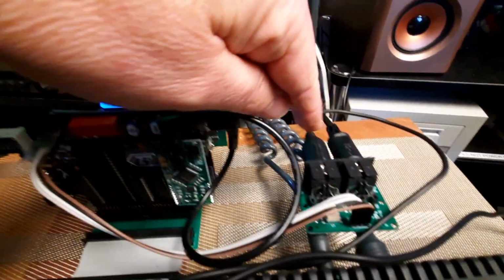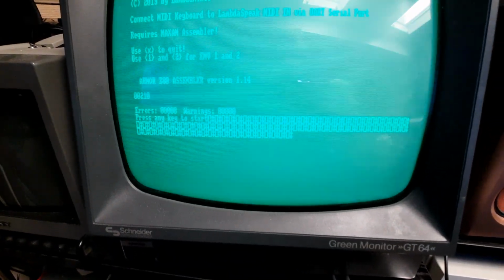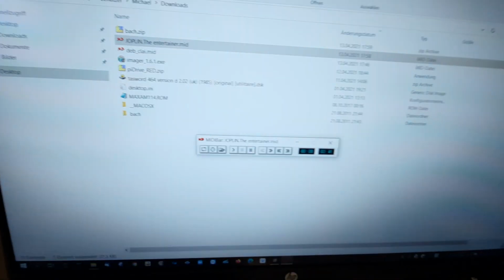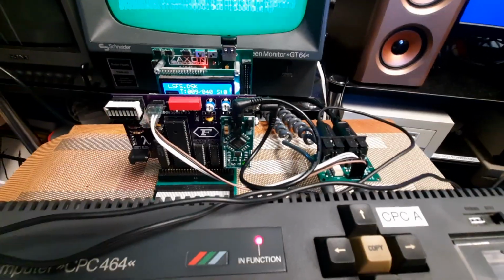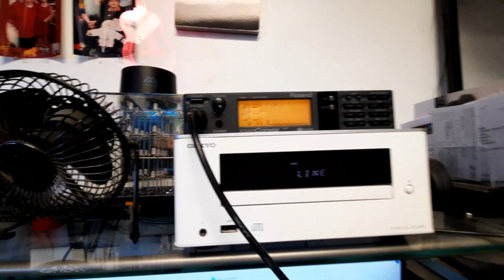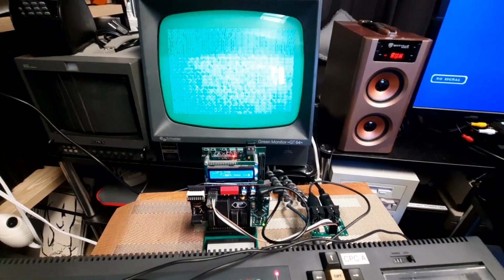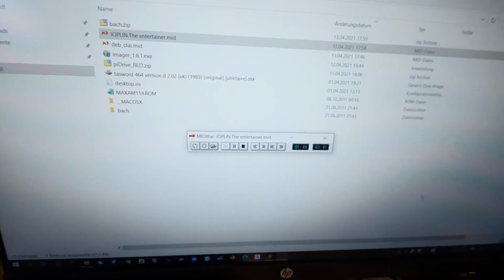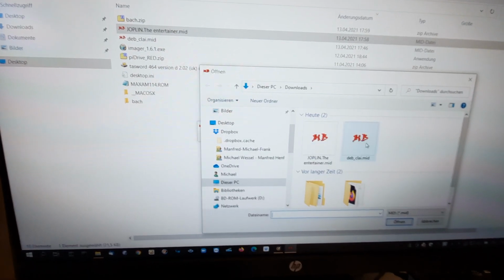Playing MIDI (.MID) Files on (and through) the CPC!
LambdaSpeak FS MIDI (Mode 10) Demo - the PC is streaming MIDI song data via a USB MIDI interface into LambdaSpeak FS / the Amstrad CPC, which plays it back. The polyphony is of course limited to 3 then as the CPC (the AY 3-8912 Soundchip) does not have more voices. However, it works surprisingly well. Also, MIDI SOFT THROUGH is implemented by the Machine Code programm running here, so the received MIDI messages are also relayed to the Roland Sound Canvas. We are also working on a standalone MID player for the CPC that does not require a PC program for MID to MIDI message conversion. A standalone CPC MID player is actually easier to implement than what we are demonstrating here - here, the CPC has to process MIDI note on / note off messages in real time, and turn them into AY sound commands. In contrast, a standalone CPC MID player only requires realtime rendering of MIDI out messages, which is simple to do (even possible in BASIC). Nevertheless, the standalone CPC MID player is work in progress, and will be turned into a full-blown CPC MIDI Sequencer at some point, offering realtime recording whilst playing back.